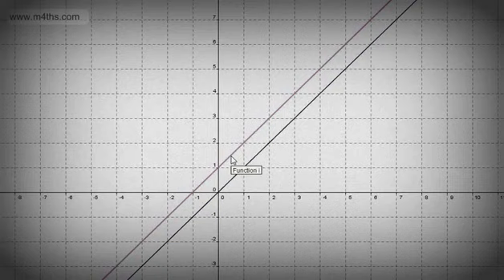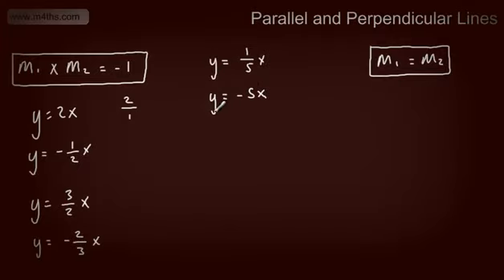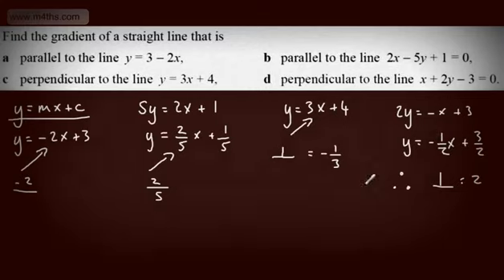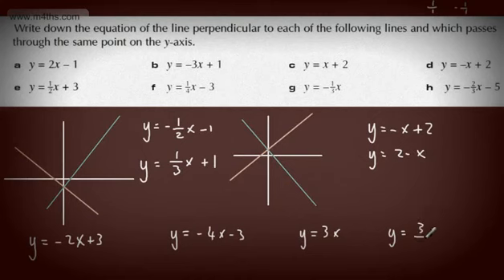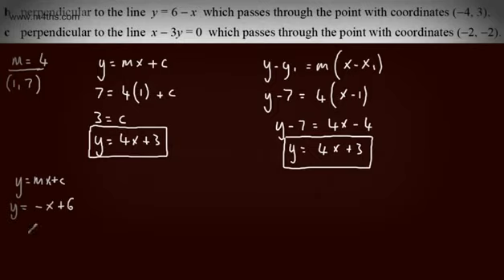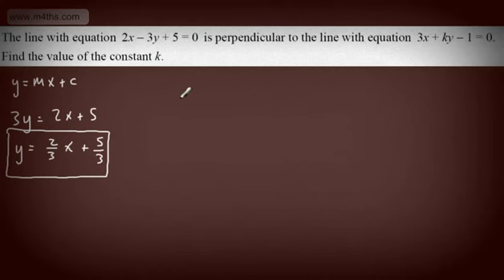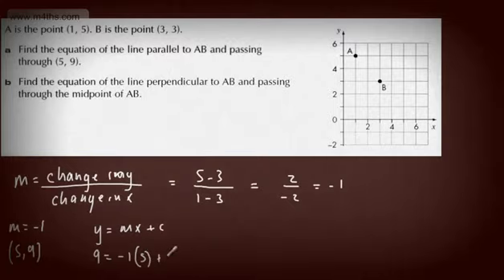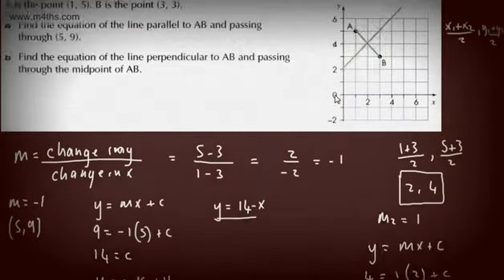GCSE Tutorial Parallel and Perpendicular Lines Revision GCSE Higher Maths 1)